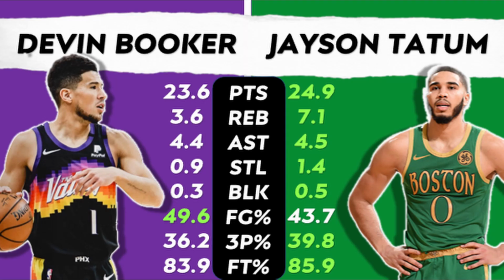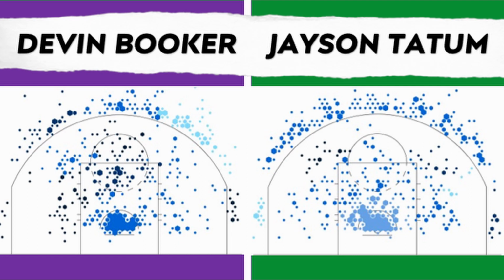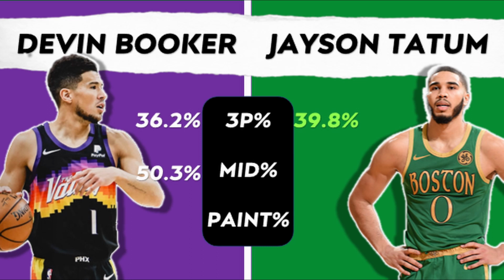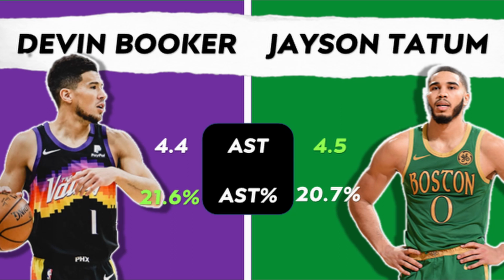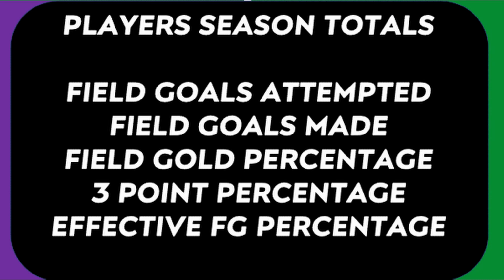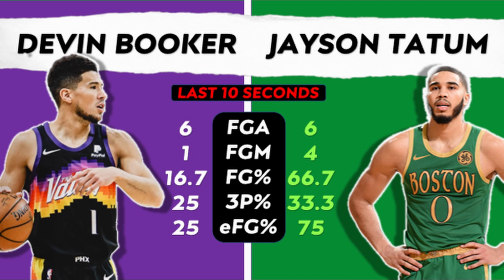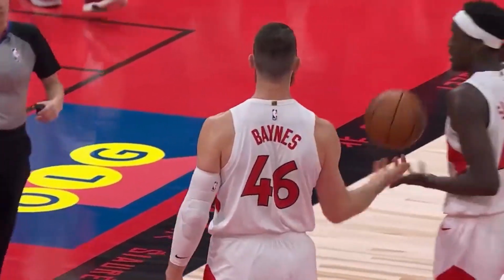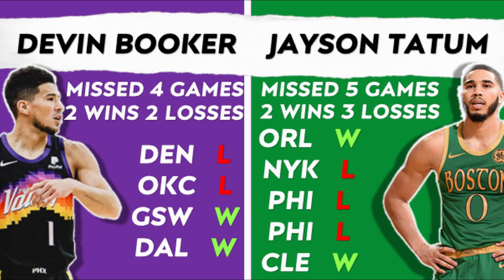Devin Booker VS Jayson Tatum, Who's BETTER?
Another one in the who's better series on my channel, make sure you check out my other videos in this series of you enjoyed this one and leave suggestions in the comments for who I should do next.